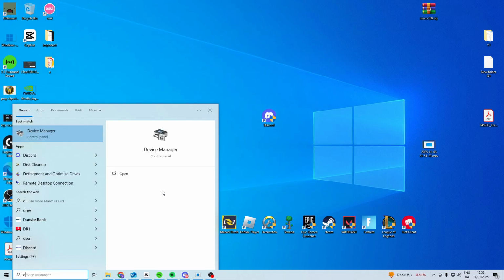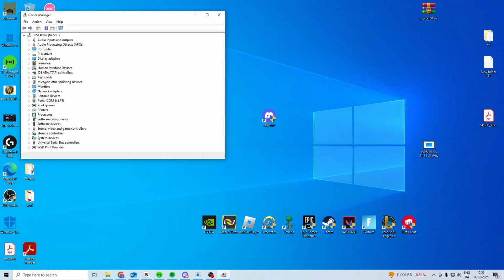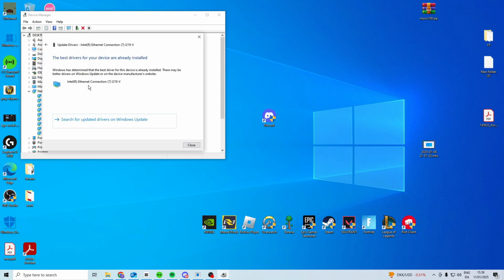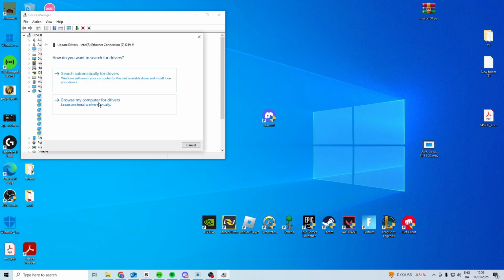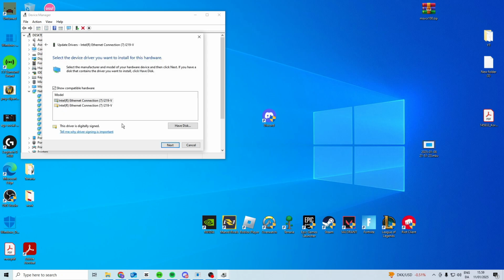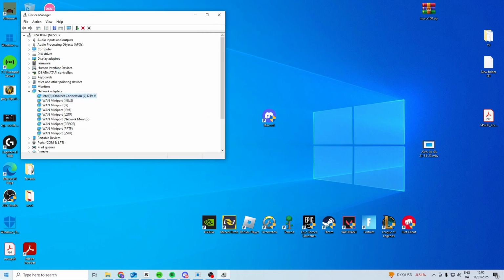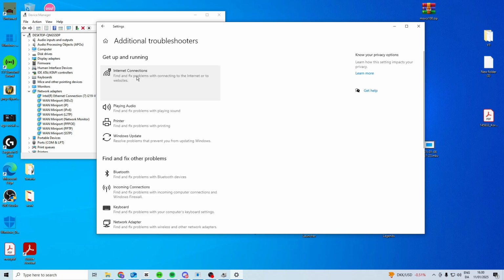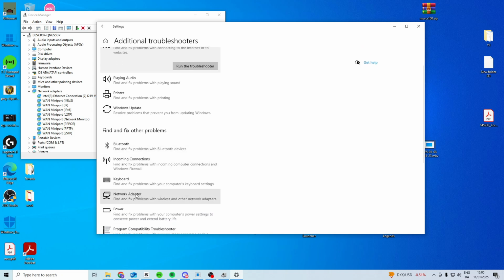How To Fix Low WiFi Signal - Full Tutorial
In this video I'll show you how to easy and fast fix low wifi signal strength on your windows 10 or windows 11 PC & Laptop. The method is very simple and clearly described in the video. Follow all of the steps & see how to fix and solve low wifi strength signal